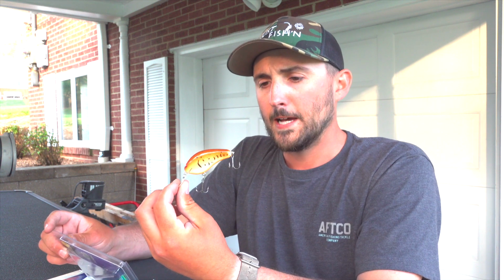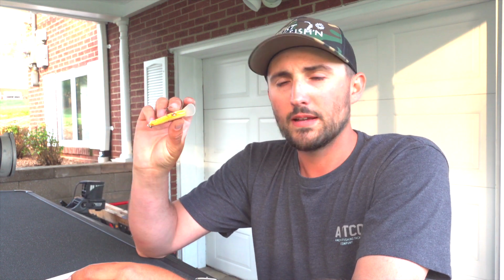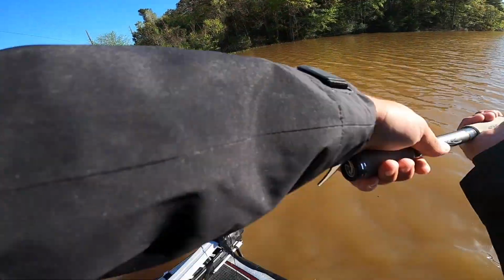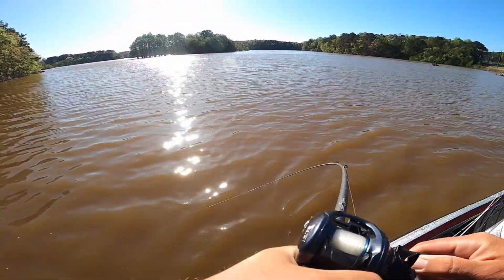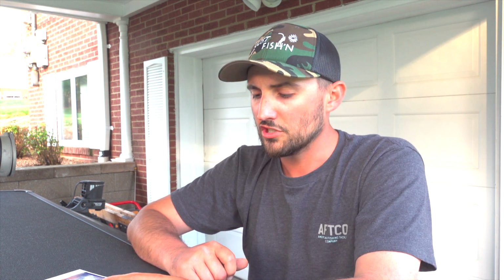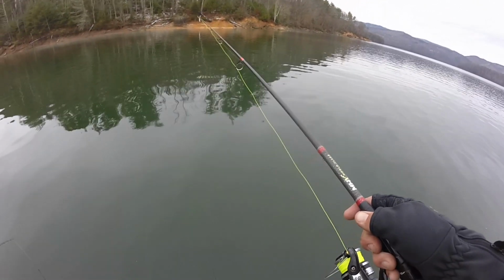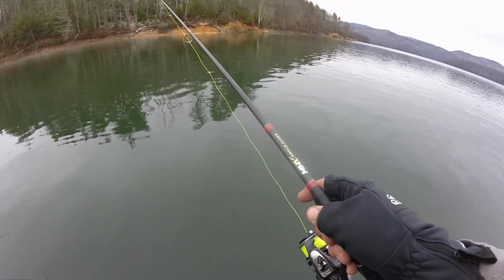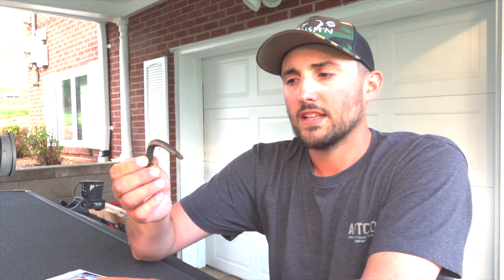One Tip GUARANTEED to Catch YOU More BASS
Here’s one tip that will help you catch more bass guaranteed. It’s very simple and something that I do without even thinking anymore. It applies to almost every bait and tactic that you use. Crankbaits, spinnerbait, chatterbait, swimbaits, jigs and many finesse tactics.